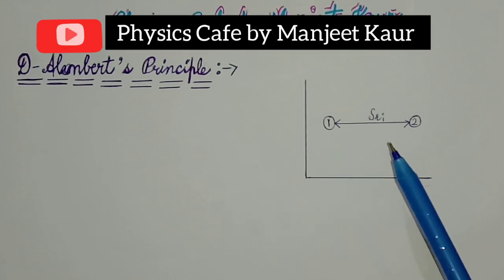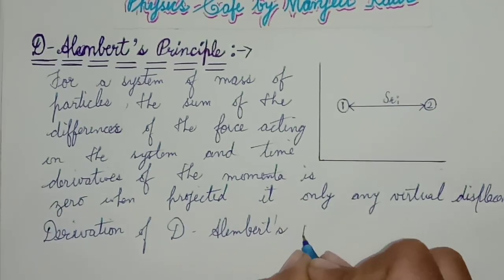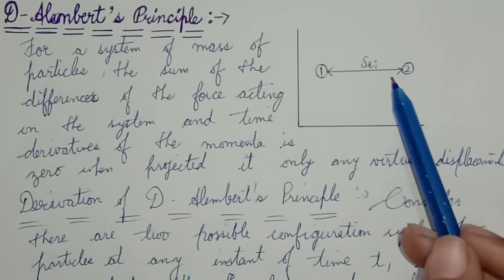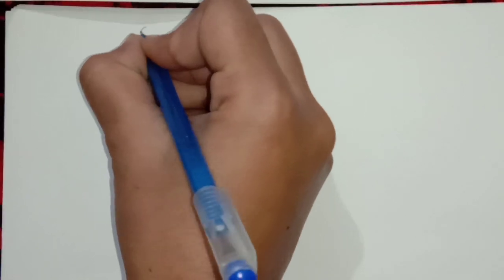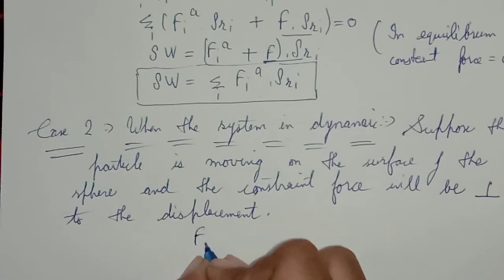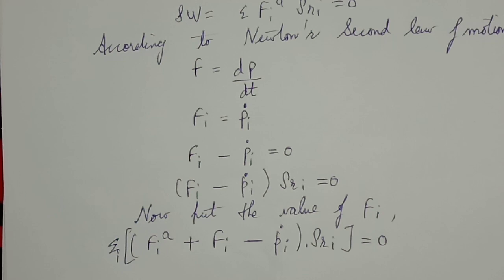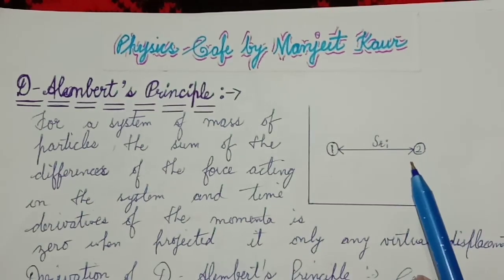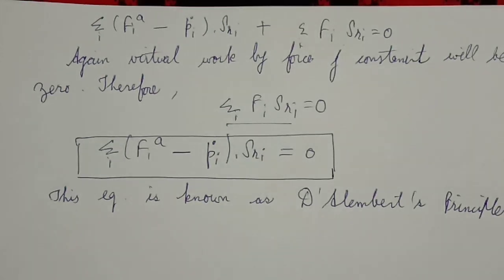Lec# 2-D'Alembert' s | Principle | Classical Mechanics | MSc. Physics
WELCOME ! On my channel Physics Cafe by Manjeet Kaur ...  I upload family friendly / child friendly videos. Also if you didn't know me well enough yet here is a little about me: I love , appreciate and am so thankful for the support given to me, I try to help others day get better when they are down by posting content that will put a smile on there face! With that said I hope you know you are a friend to me and that you are welcomed around me! Have a great day and enjoy watching my videos! :)